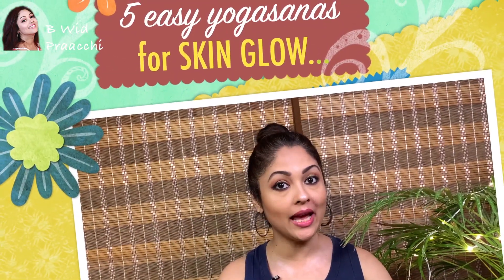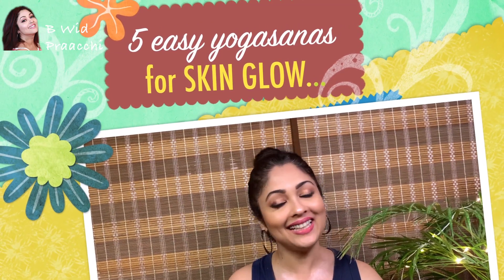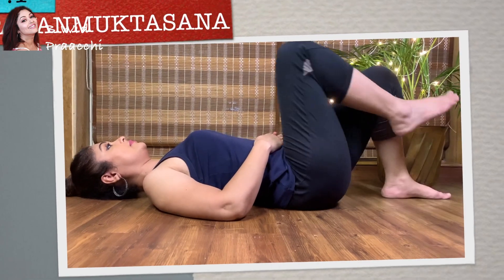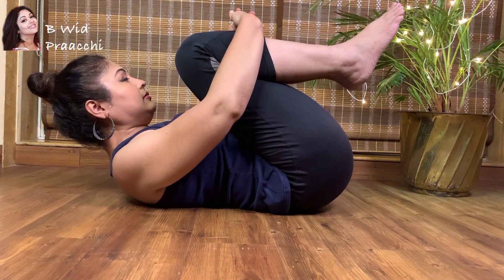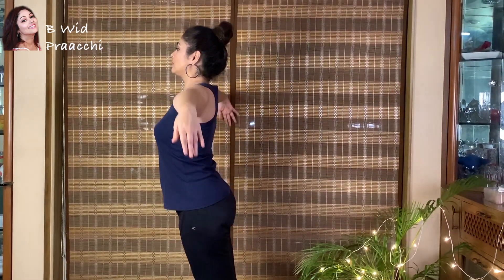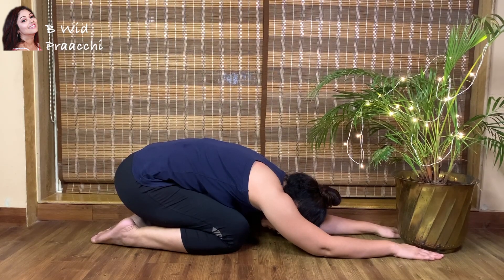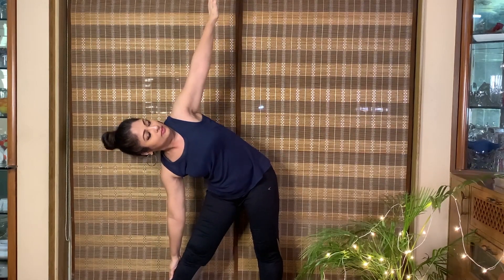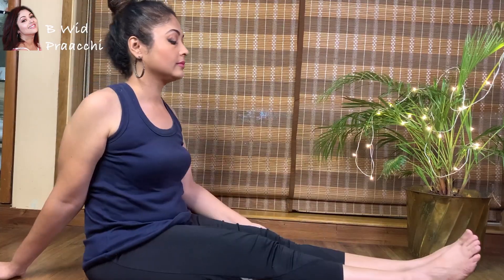5 Easy Yogasanas For Skin Glow!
Pawanmuktasana
Tadasana
Shishuasana
Bharadwaj twist
Trikonasana
u can do each asana for 3minutes each to see the benfits

XOXO
Praachi